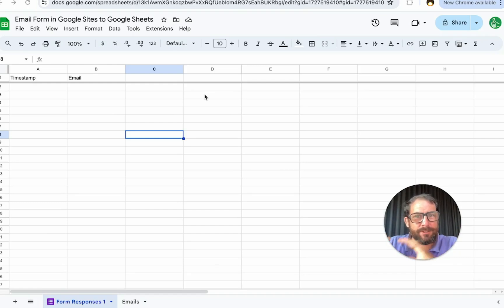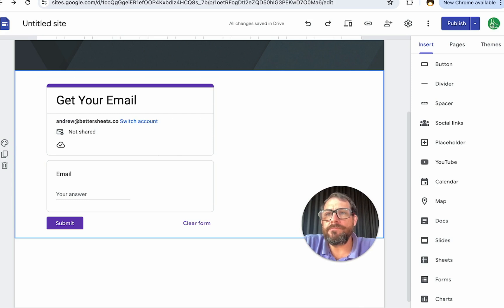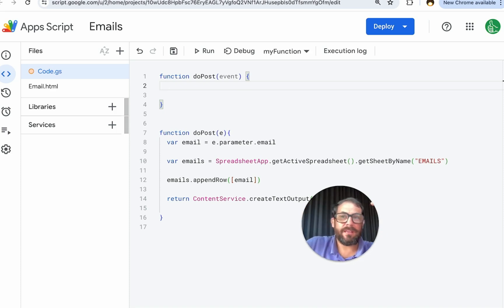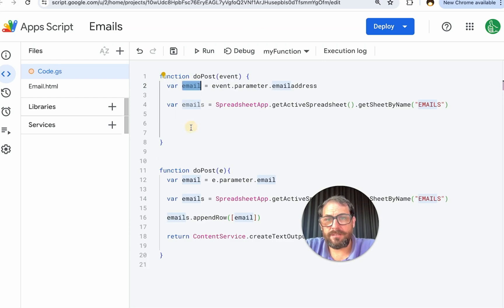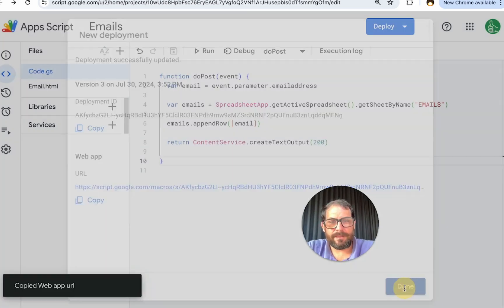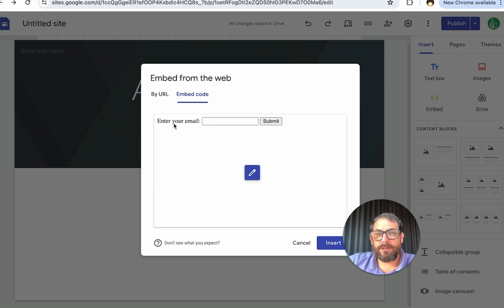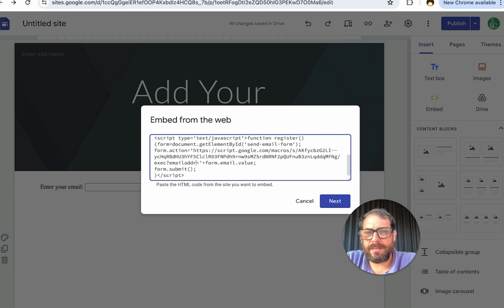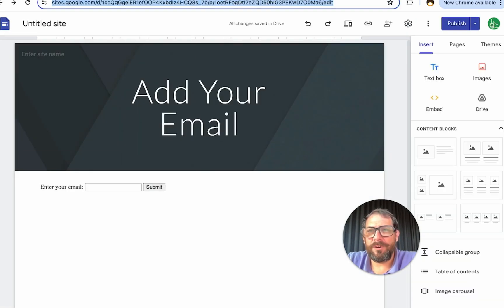How to Integrate Google Site Emails to Google Sheets Without Google Forms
Learn two methods to collect emails from a Google site into Google Sheets. The first method involves using Google Forms, while the second method provides a minimalist approach using HTML and Google Apps Script. This tutorial walks you through creating a simple HTML form, setting up a Google Apps Script to handle form submissions, and deploying a web app to ensure seamless email collection directly in Google Sheets.

00:00 Introduction to Email Collection Methods
00:13 Using Google Forms for Email Collection
01:11 Creating a Custom HTML Form
01:31 Setting Up Google Apps Script
04:11 Deploying the Web App
06:01 Testing and Troubleshooting
07:39 Conclusion and Final Tips